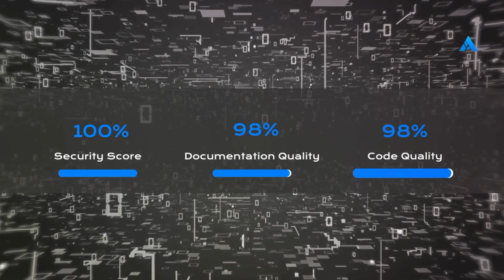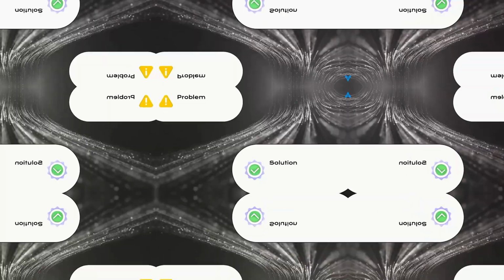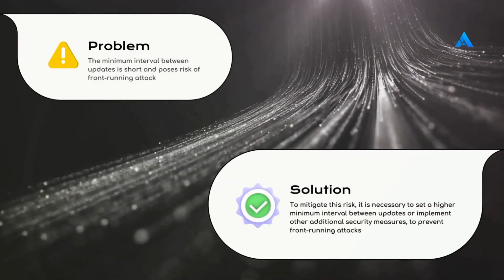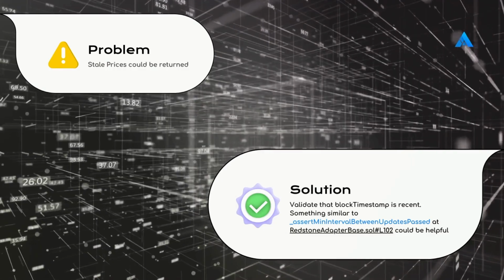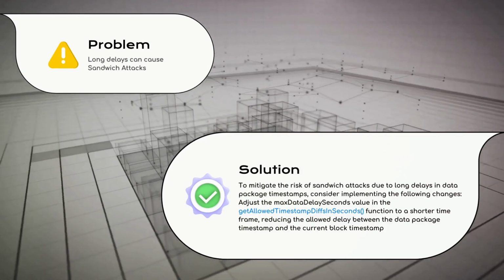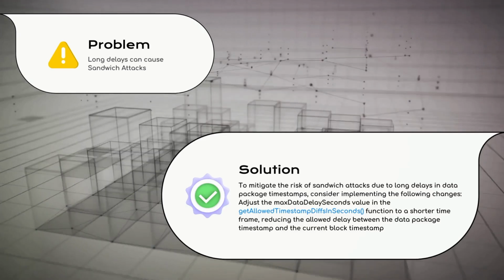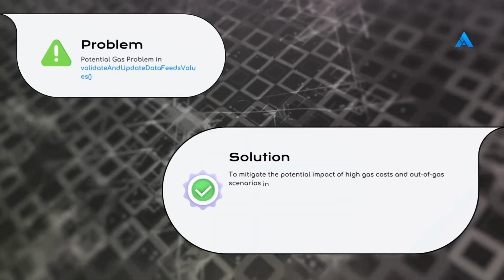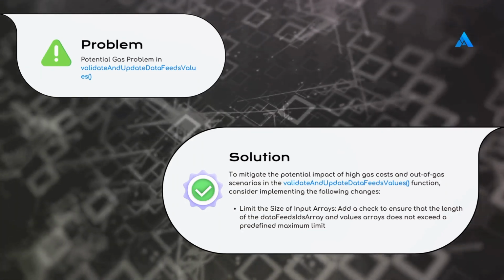CASE STUDY: RedStone Oracles Smart Contract Security Audit by AuditOne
RedStone builds a novel oracle that delivers price feeds for over 1,100 assets, available on Ethereum, Polygon, Avalanche, Arbitrum, and 30+ chains with 10-second update time.

Get price data feeds covering long tail tokens, Forex, commodities, on-chain identity, and much more, in a truly scalable and cross-chain manner. The novel product design ensures resistance to network congestion and enables the delivery of data to projects every few seconds.

Moreover, projects can integrate RedStone Oracles once and use it on any L1 or L2 chain they would like to expand to, thanks to our storageless architecture (data is transferred with meta transactions which bypasses expensive EVM-storage).

The company is backed by some of the most renowned Web3 Entrepreneurs such as Stani Kulechov (Aave), Sandeep Nailwal (Polygon), Alex Gluchovski (zkSync) and many more. In Aug 2022 RedStone raised their $7M Seed Round led by Lemniscap with participation from Coinbase Ventures, Blockchain Capital, Arweave, and others.